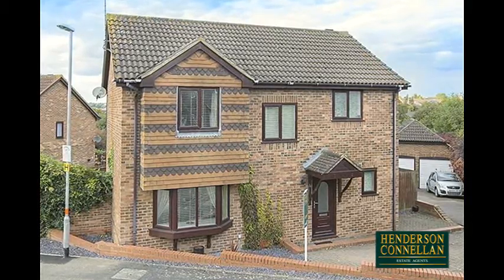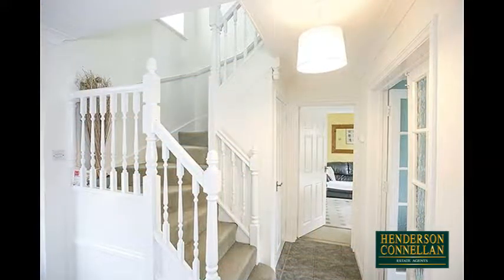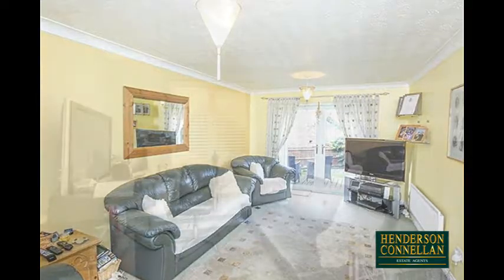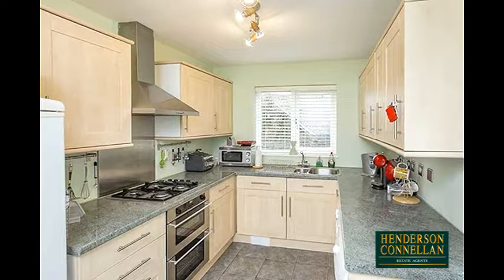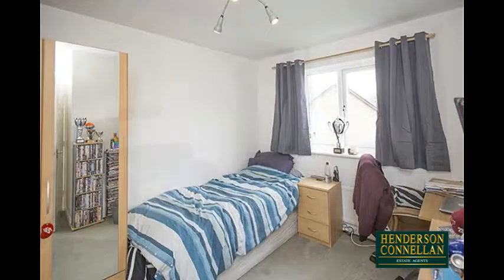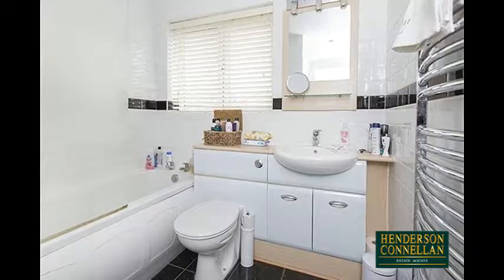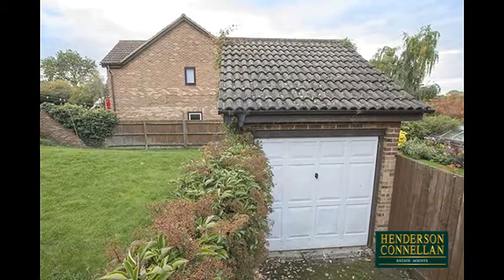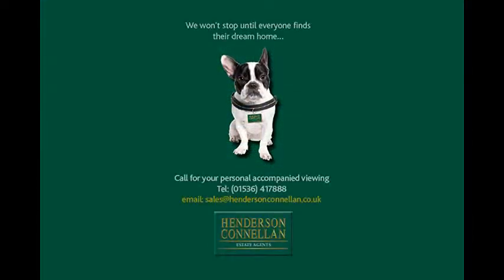Henderson Connellan - Constable Drive, Barton Seagrave